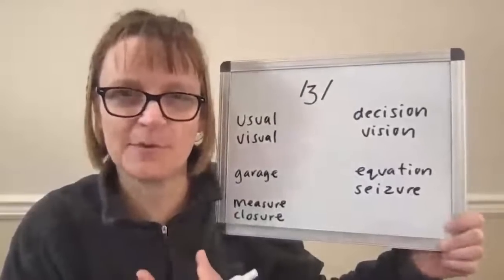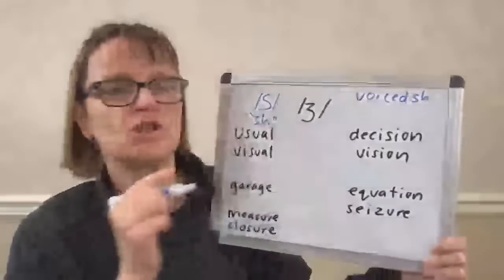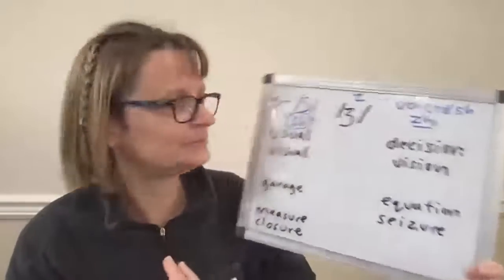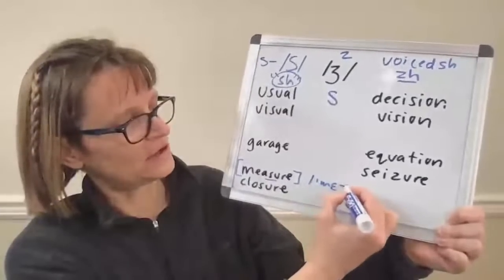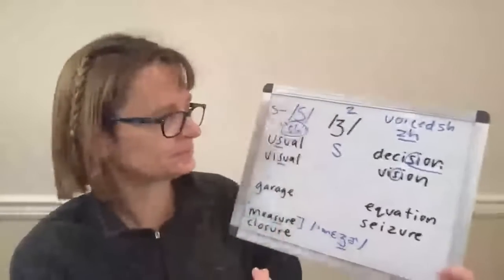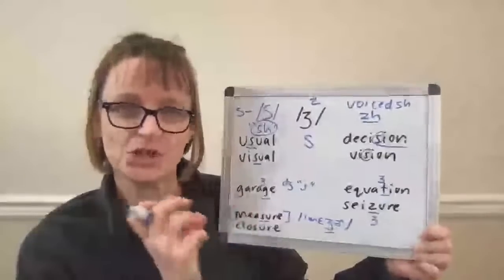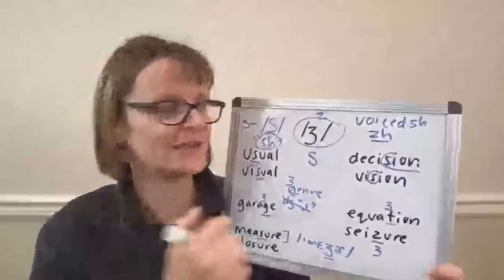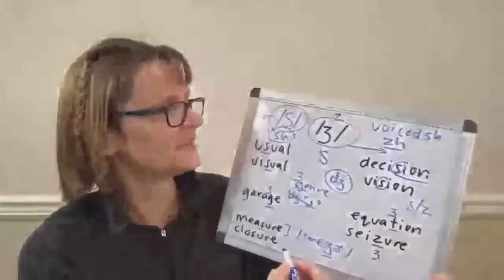The /ʒ/ Sound as in Measure, Vision, Garage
How to correctly pronounce and spell the /ʒ/ sound in English.